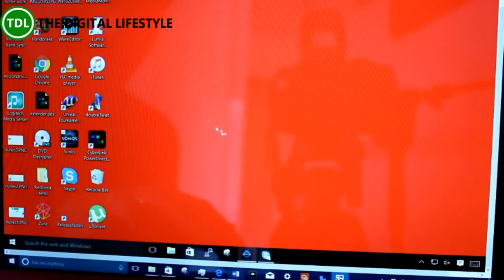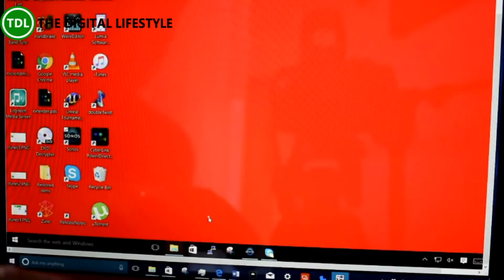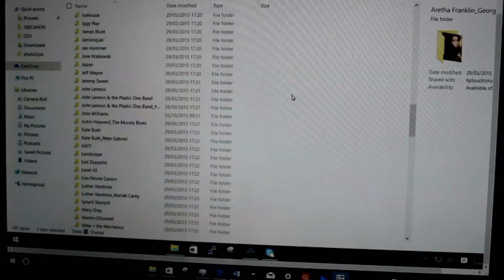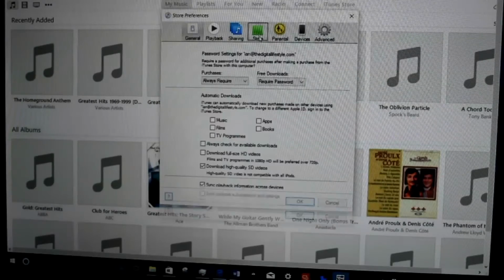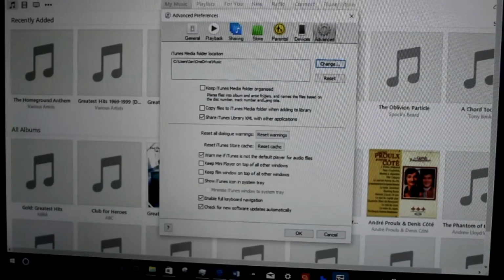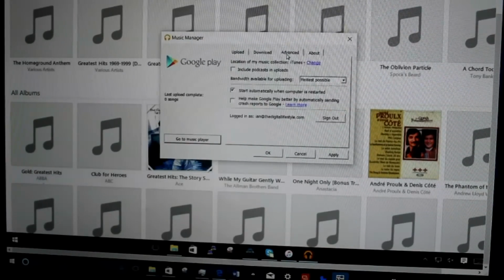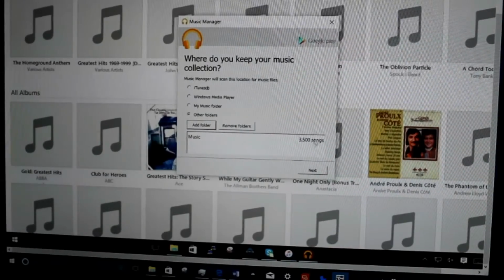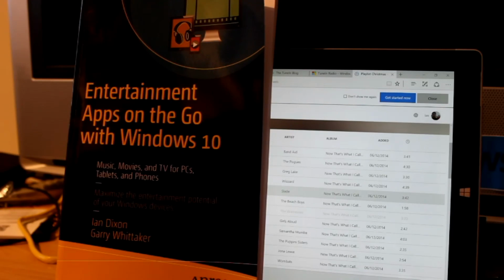How to use Windows 10 to access your iTunes, Google Play and Groove Music from any device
One of the unsung features of Windows 10 is the ability to store your personal music collection in the cloud and then access it from the web, Android, iPhone, Sonos, Xbox and Windows. You can set up OneDrive to sync music whether you use iTunes, Groove, Windows Media Player or Google Play Music.

In this video I show you how to use OneDrive to store your music and then setup iTunes and Google Play Music with OneDrive so you can access the content from the iOS, Android and Windows versions of Microsoft’s Groove app.